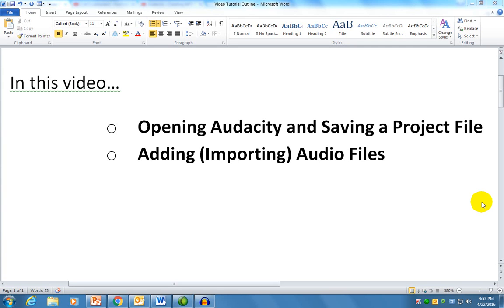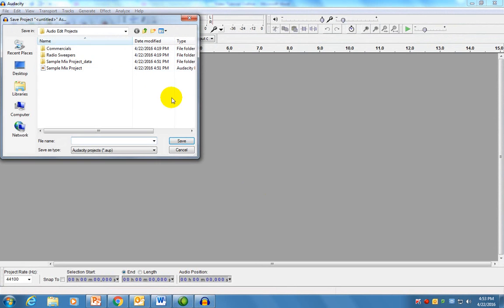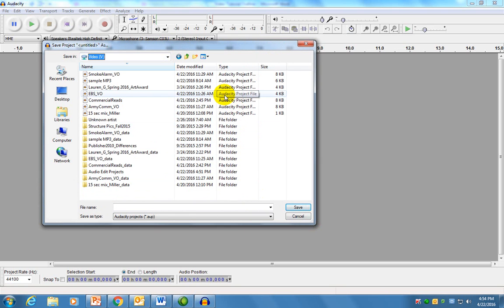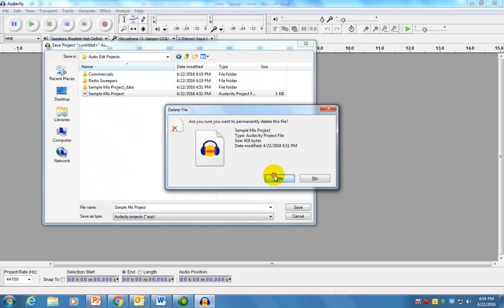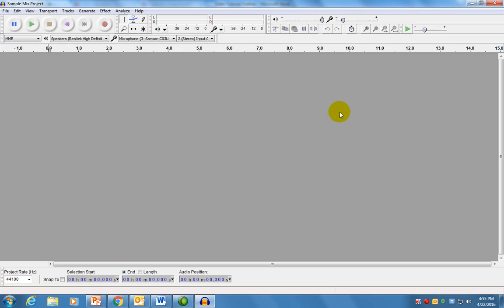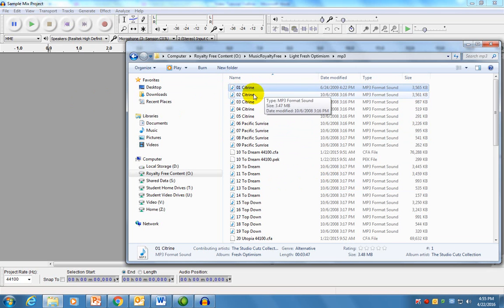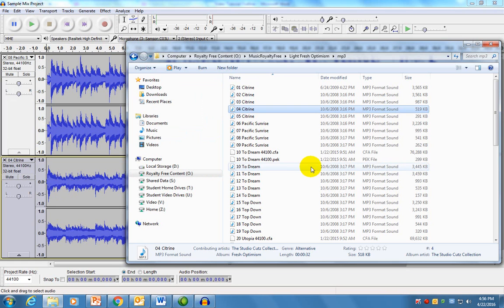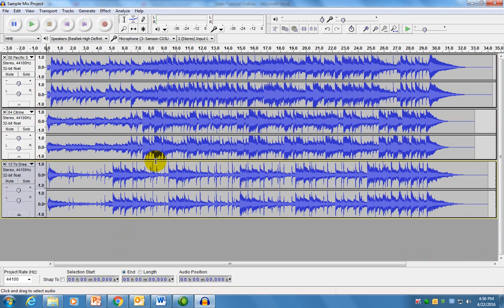Audacity - Creating a New Project and Adding Audio Files